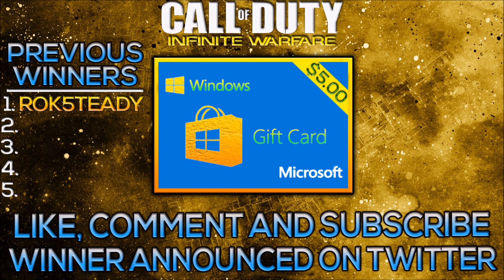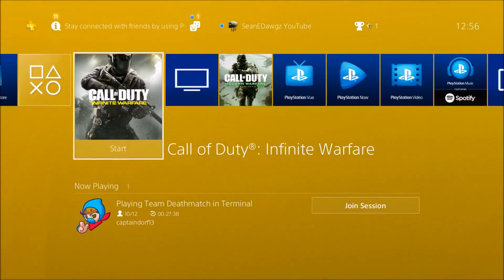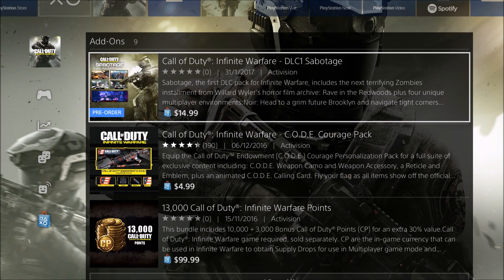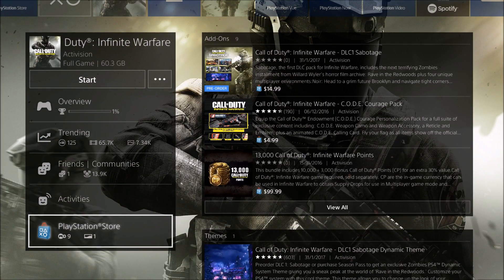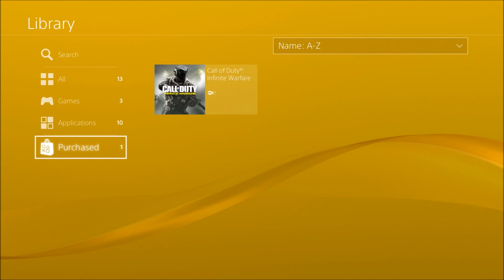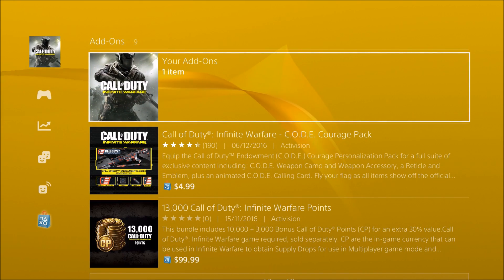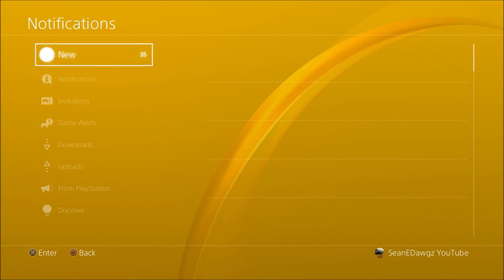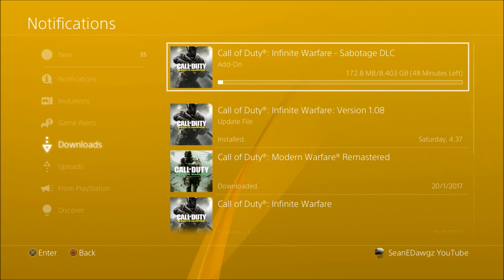How To Pre-download Sabotage DLC 1 Infinite Warfare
Step by step guide on how to pre-download the Infinite Warfare Sabotage DLC 8.403 GB Download on PS4.

★ INFINITE WARFARE CAMO VIDEOS HERE!

From the Free Music Archive

Intro: Red Template by Evanrecordsthings

All other information about songs and intro will by made available upon request.